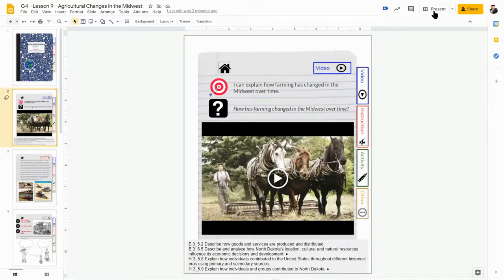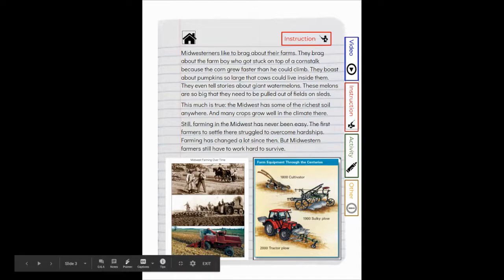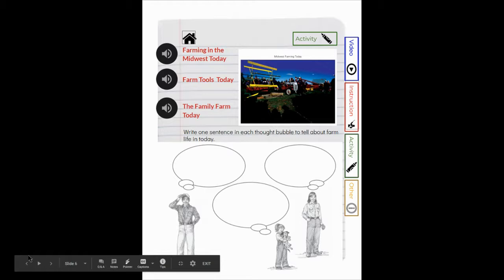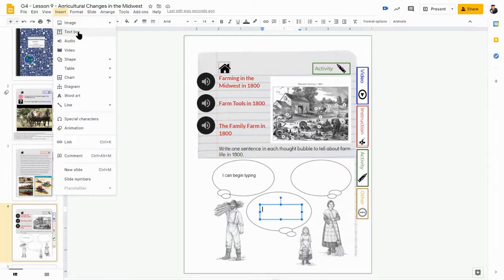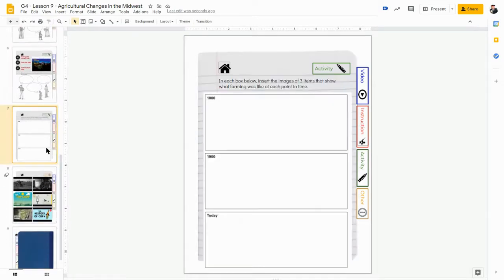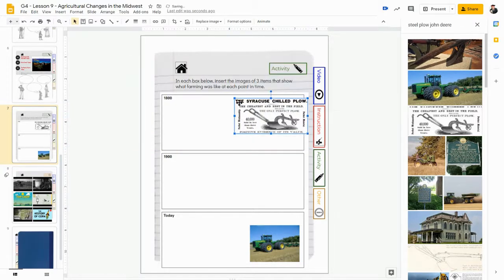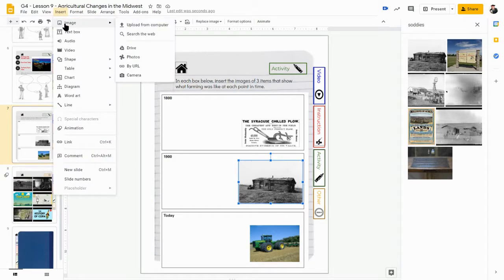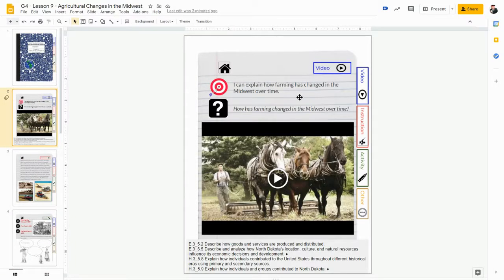Agricultural Changes in the Midwest - Directions